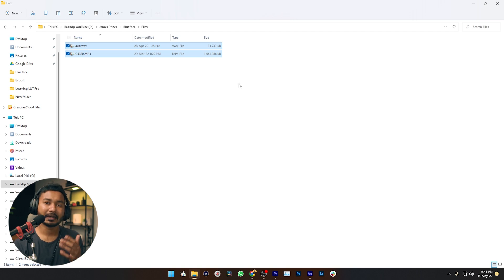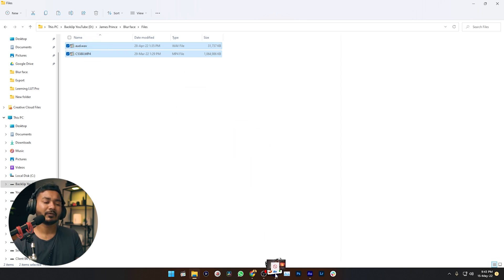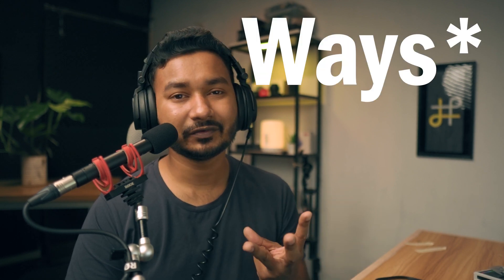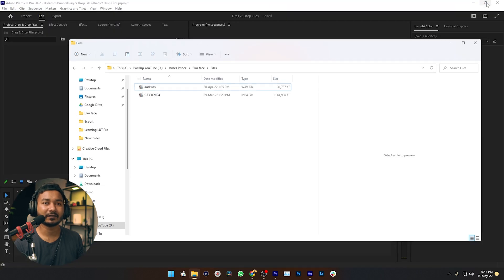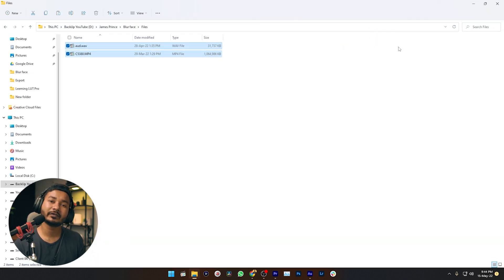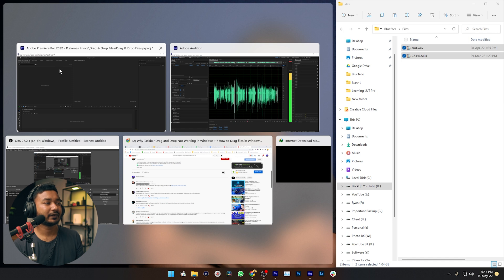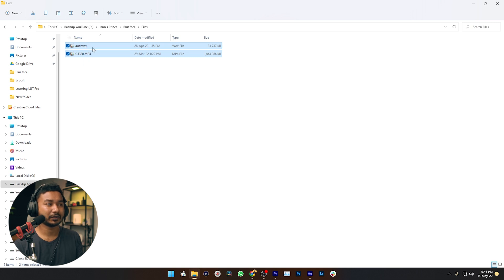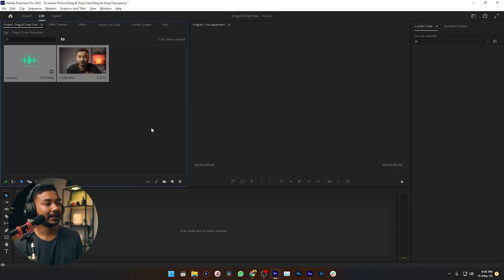3 Ways to Drag & Drop Files in Windows 11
I need to use Adobe Premiere Pro every single day & currently I am using Windows 11 Pro. You can not drag & drop files directly in any application in Windows 11. Today I am going to show you 3 different ways that you can use to enjoy the drag & drop feature in Windows 11.